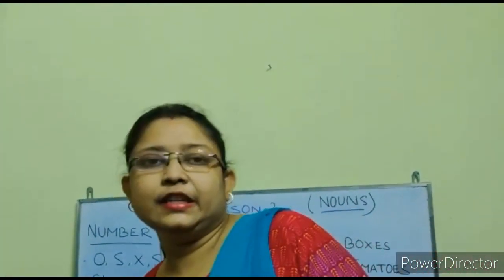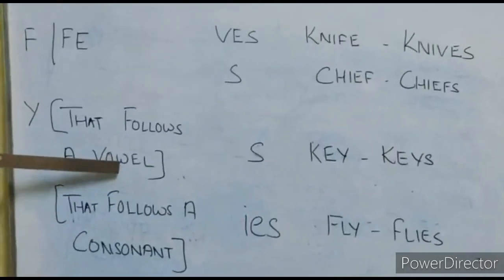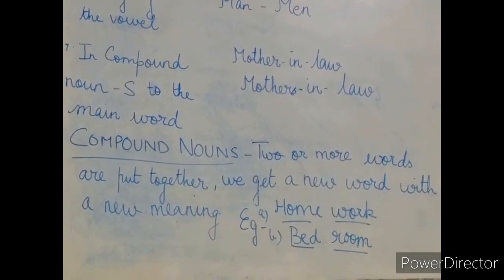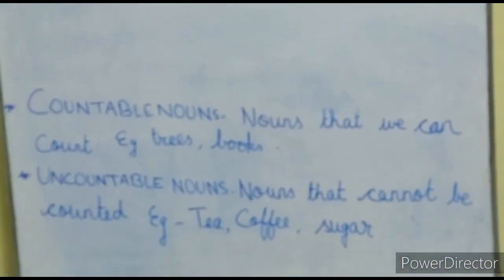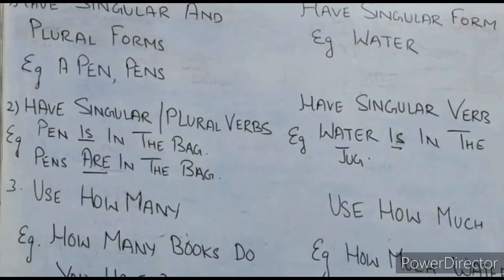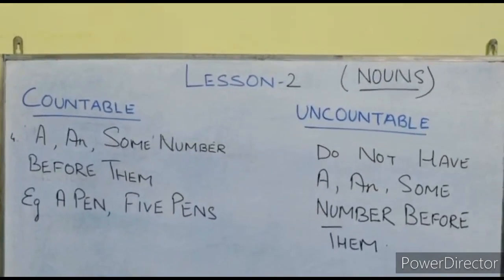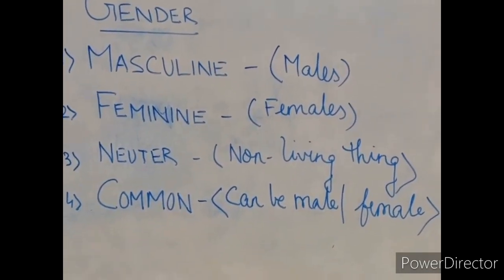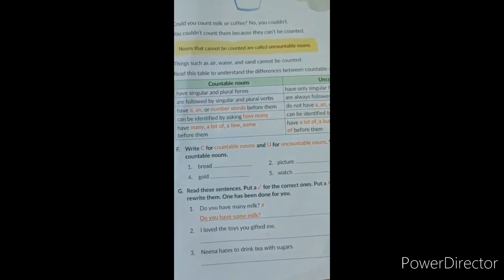Video 7 Subject English Class 4 Grammar chapter 2 Nouns ( part 2)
Textual exercise of Chapter -2 Noun